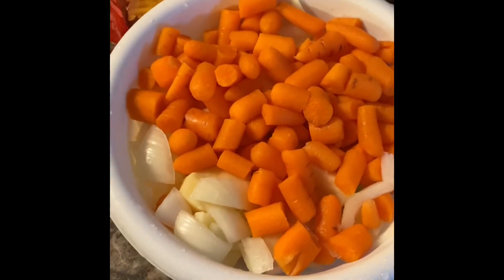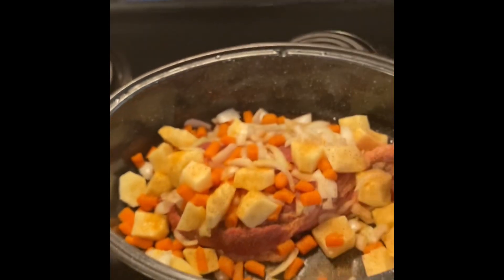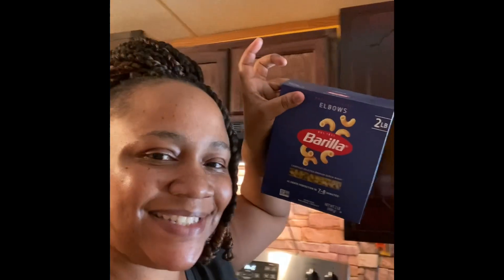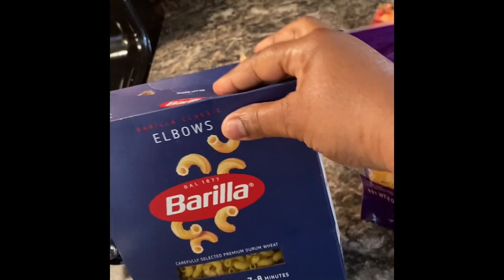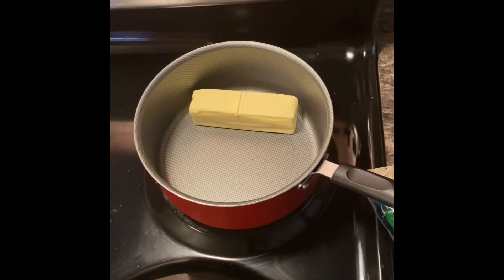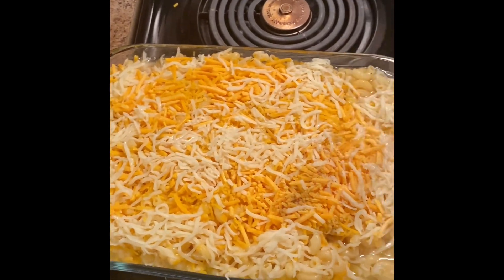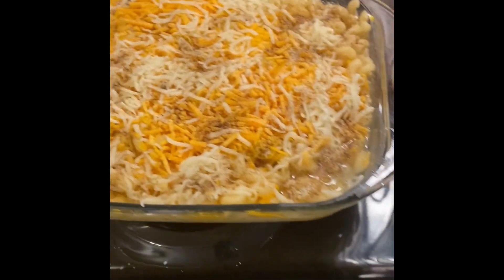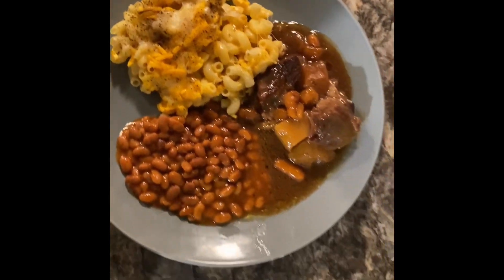COOK WITH ME|ROAST /W GRAVY🥔 🥕 🧅 BAKE MACARONI AND CHEESE|BAKE BEANS